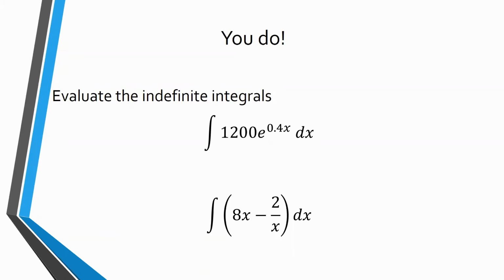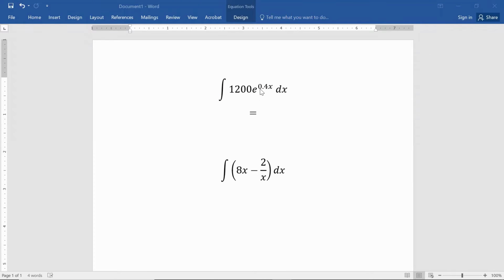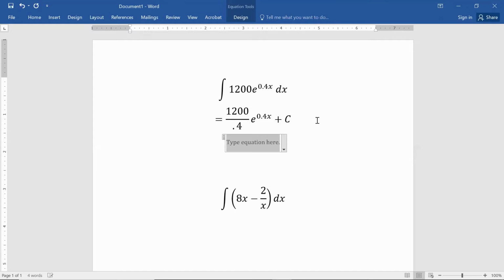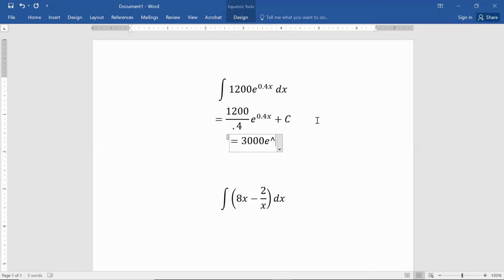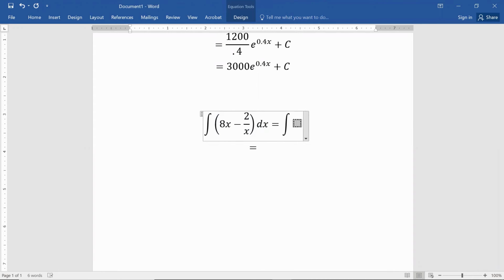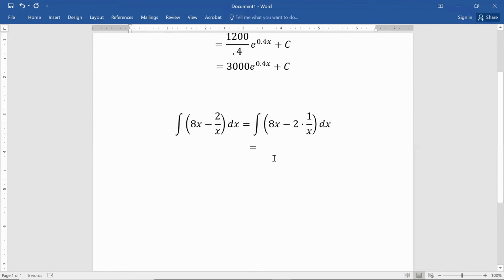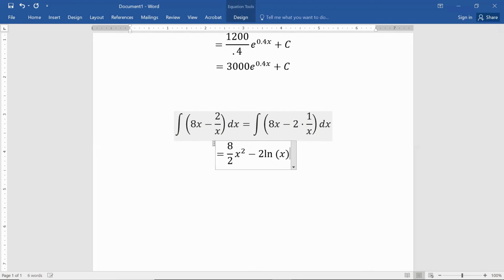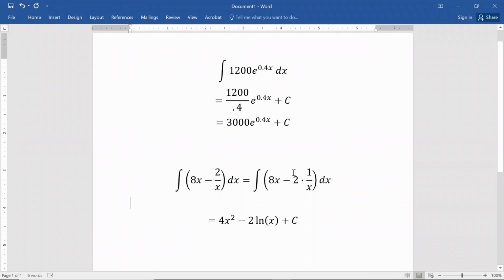Calculus 1. Section 5.1f Antiderivatives